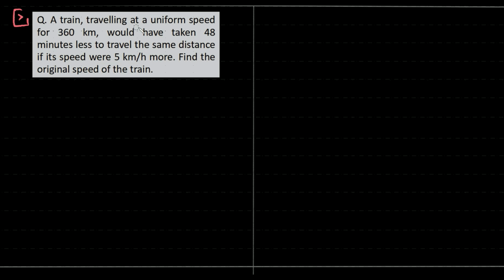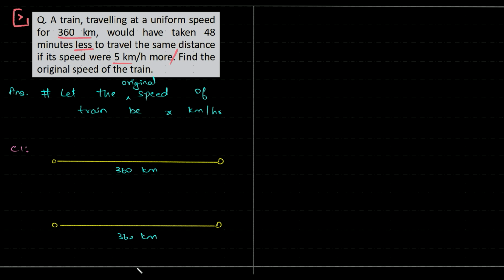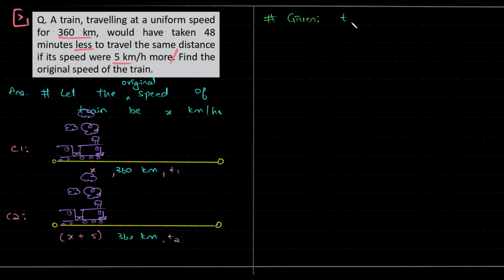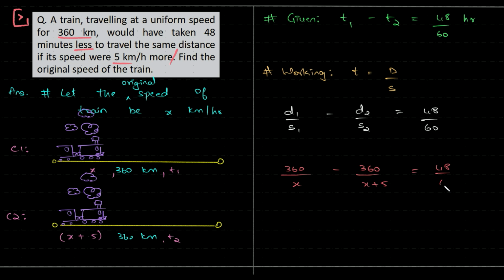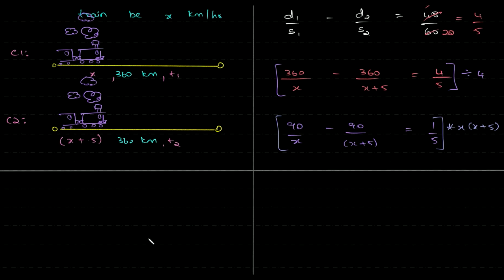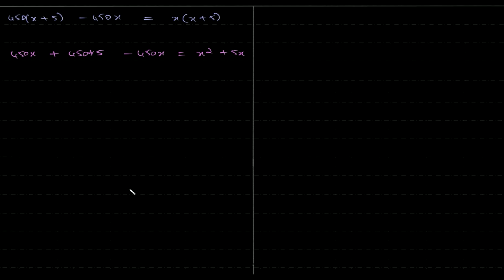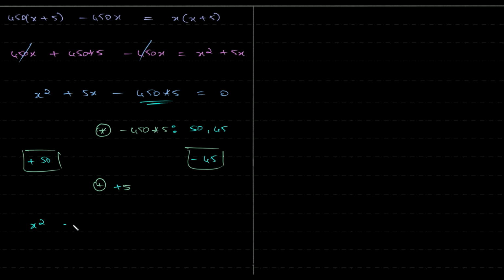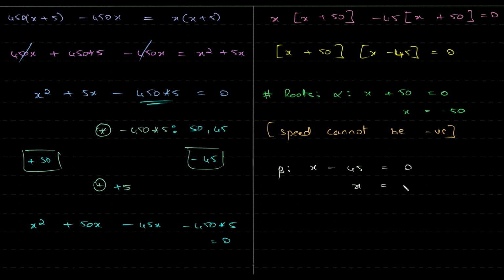4 10 B 1 Speed Distance E